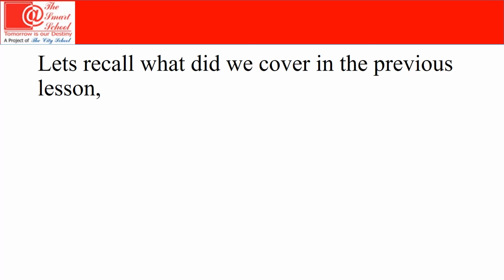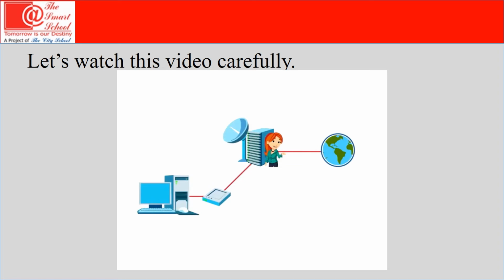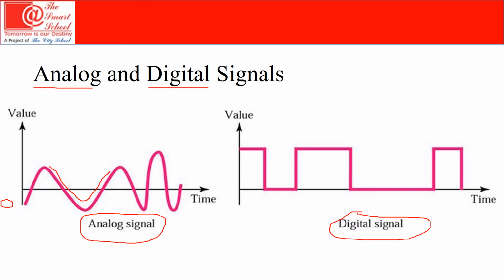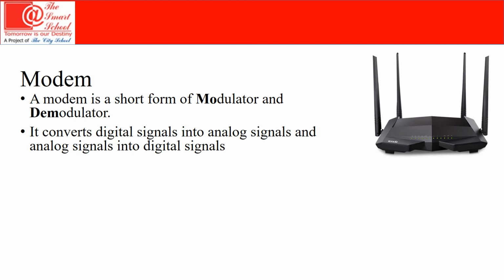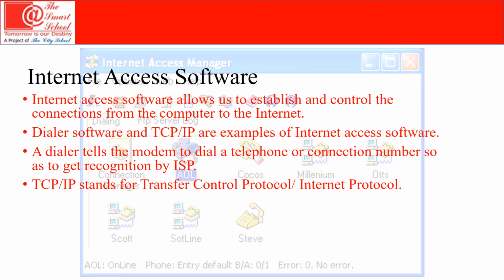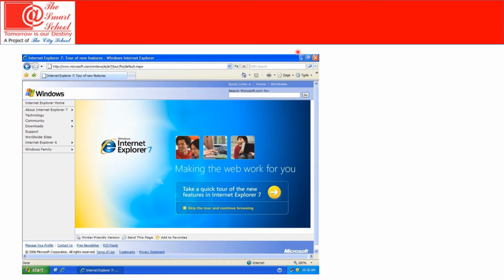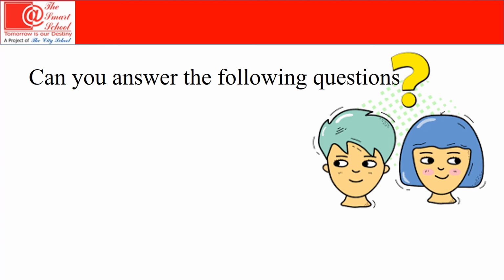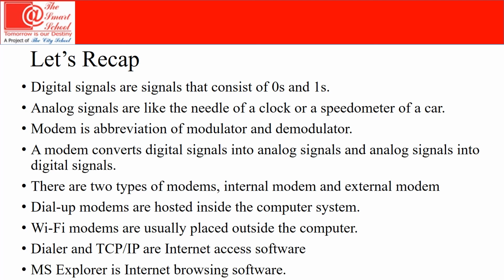VL2 TI Computer Studies Class VI Chapter 1 Internet 2020 21